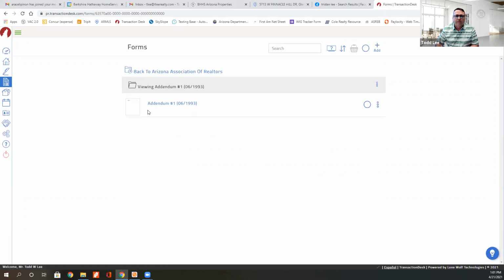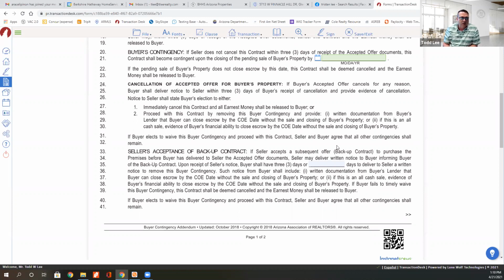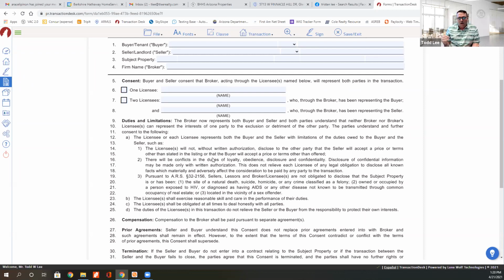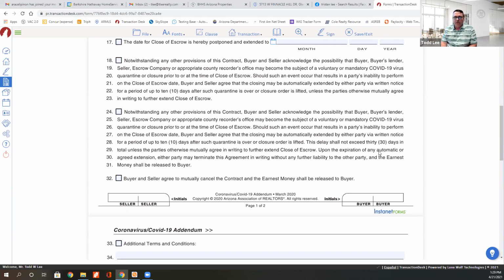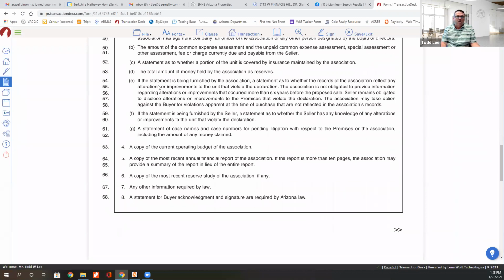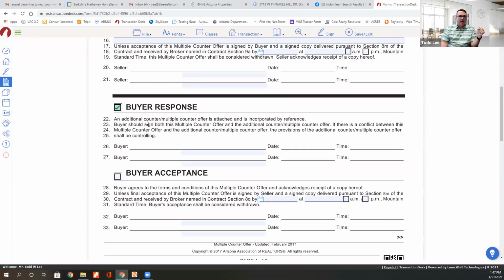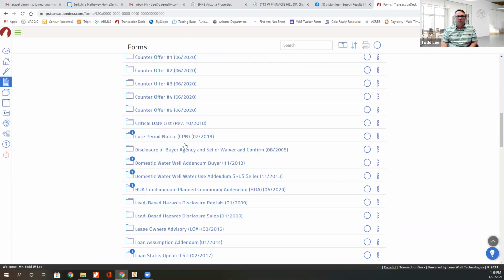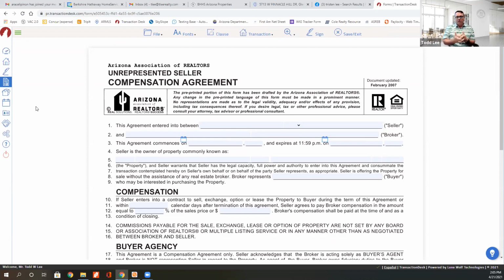Contract Addendums Class